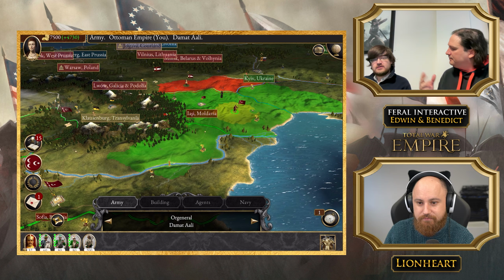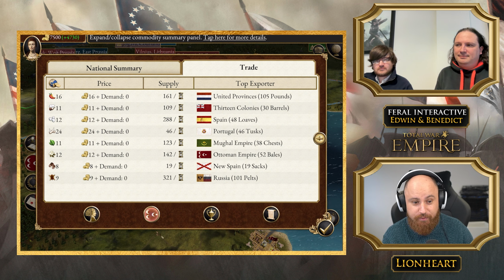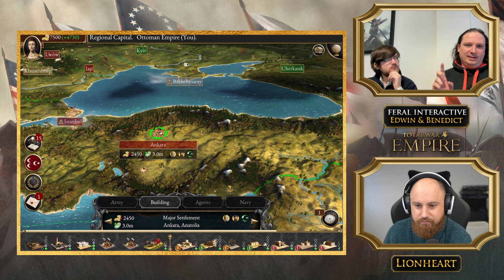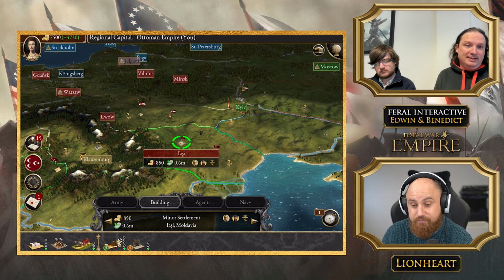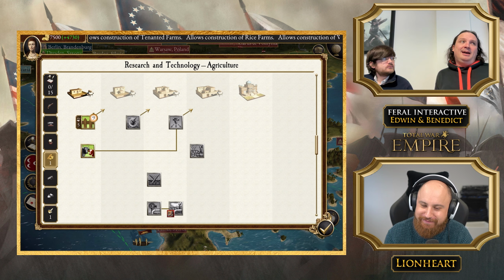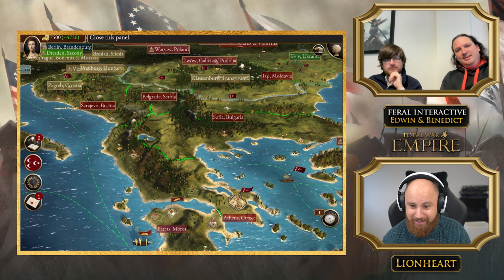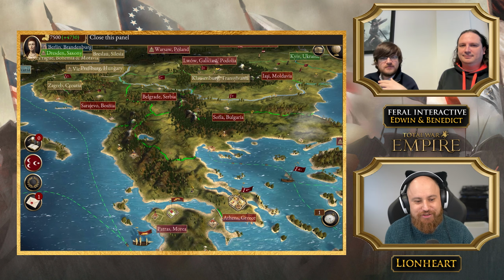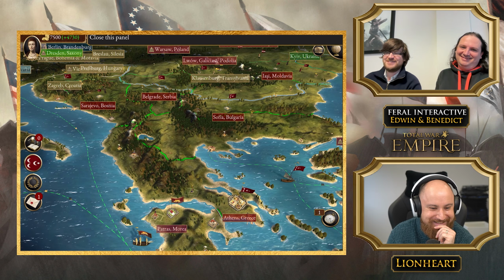NEW FEATURES in Total War: Empire on Mobile & An Interview w/ Feral Interactive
NEW FEATURES in Total War Empire on Mobile & An Interview w/ Feral Interactive! Check Out Total War: Empire on Mobile
ad Want some Super FRUITY, Great Tasting Drinks Across Energy, Iced Tea & Hydration?! Check Out their Starter Sets & Save £5 /€5 off your 1st Order w/ Code: LION5 or 10% off all Orders w/ Code: LION No Sugar, No Taurine & No Artificial Flavours, What are you waiting for?!
ad Get Great Games at Awesome Prices